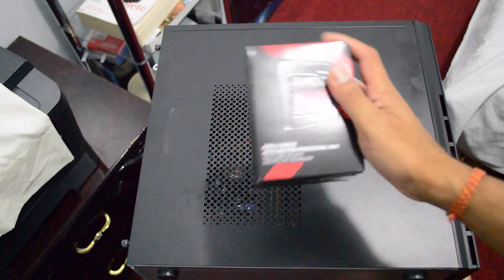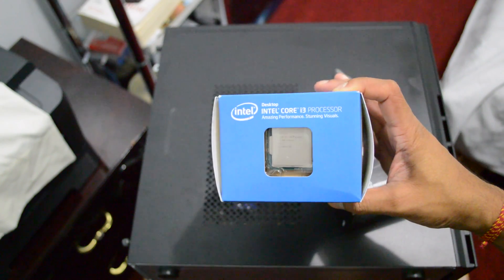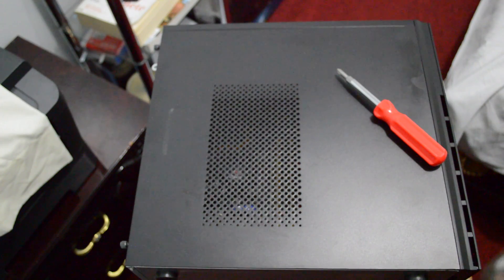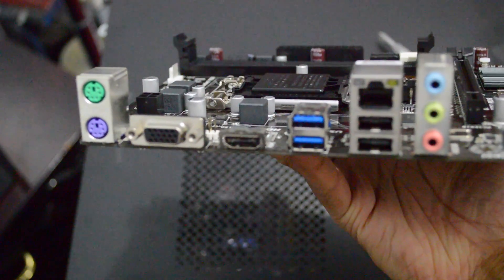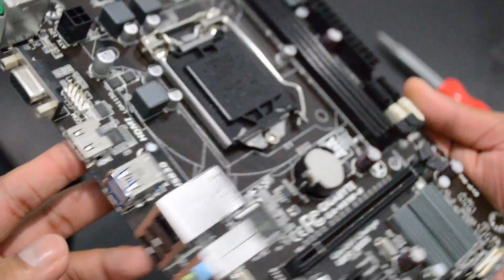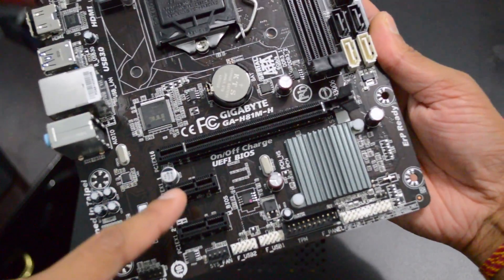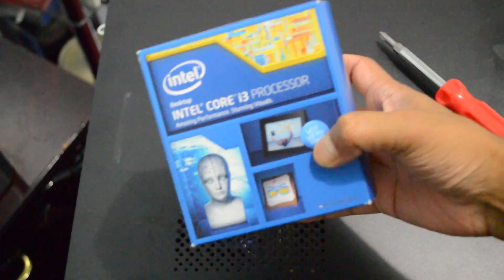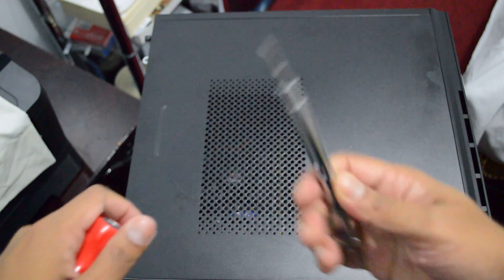OS X El Capitan 10.11.3 Hackintosh Budget Build Time Lapse PART 1 $350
OS X El Capitan 10.11.3 Budget Hackintosh Build Time Lapse $350 Part 1

PARTS LIST